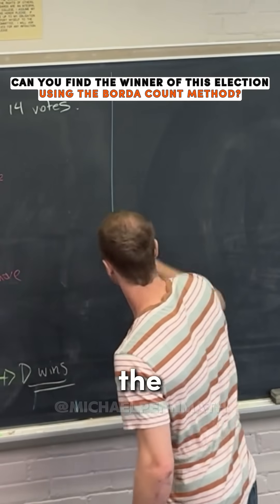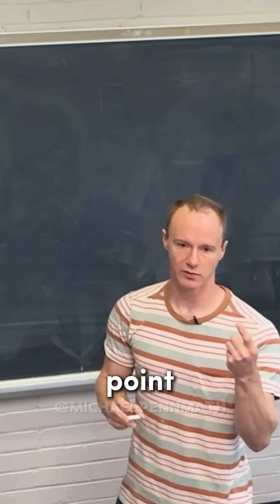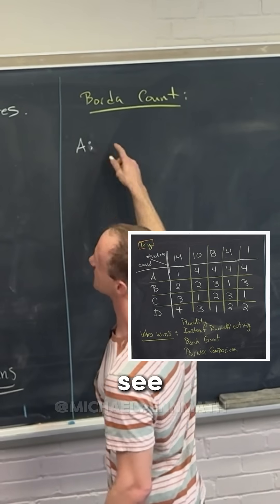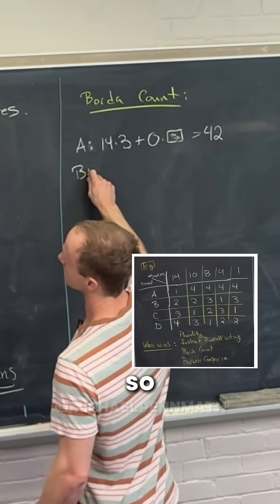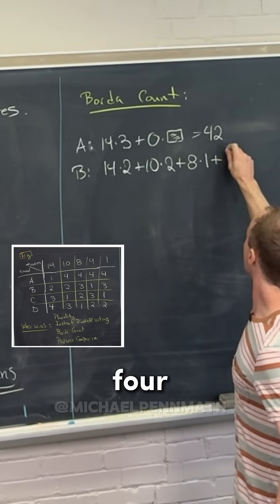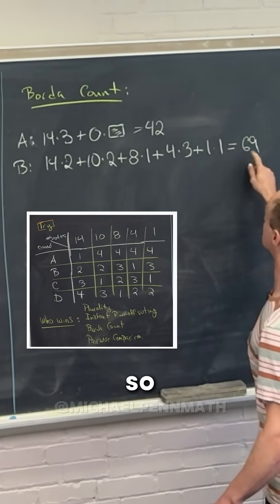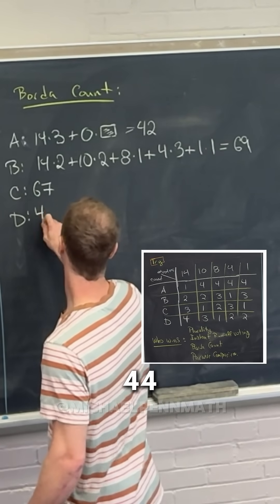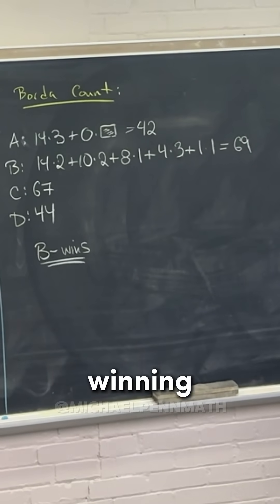An example of ranked choice voting -- Borda Count